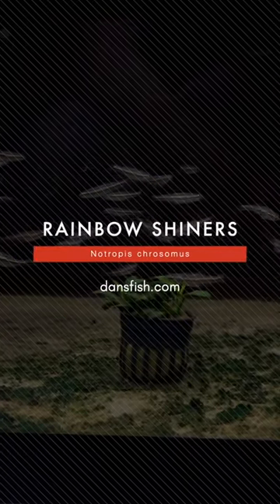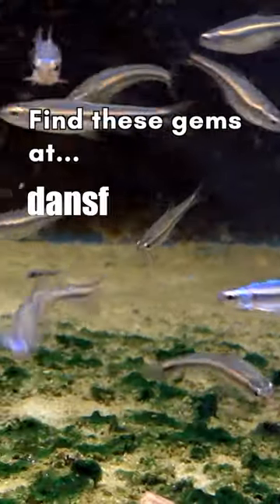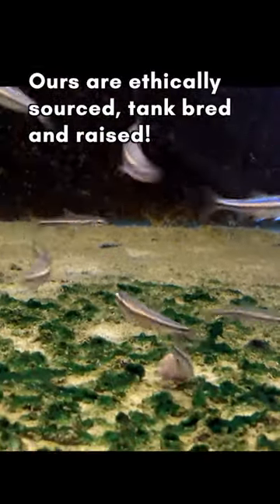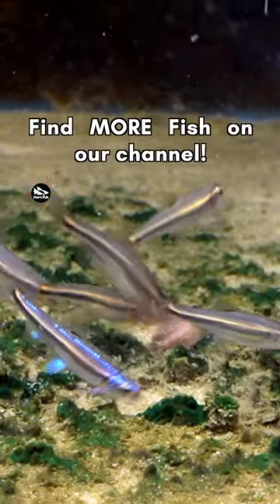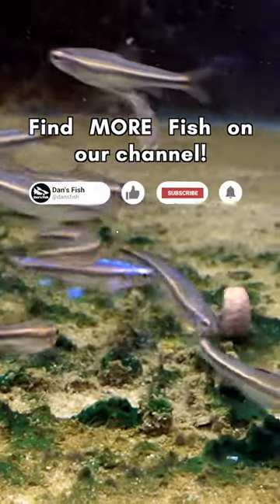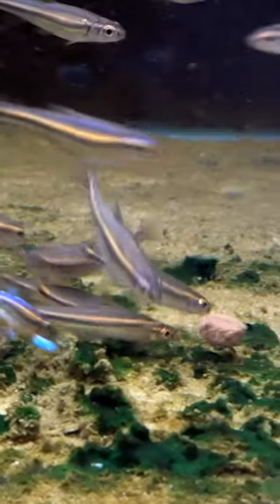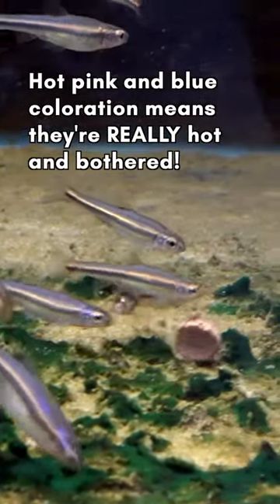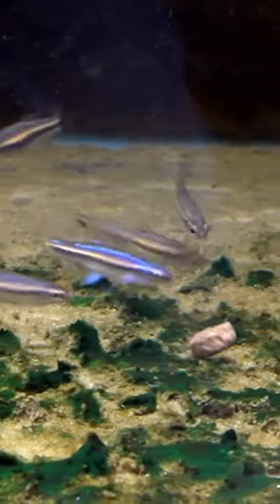RAINBOW scaled fish SHINE!